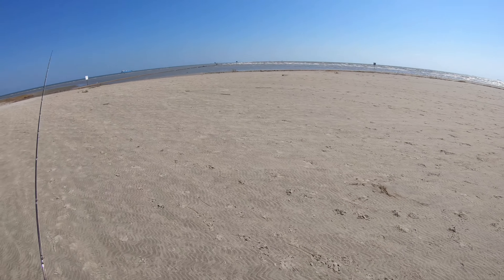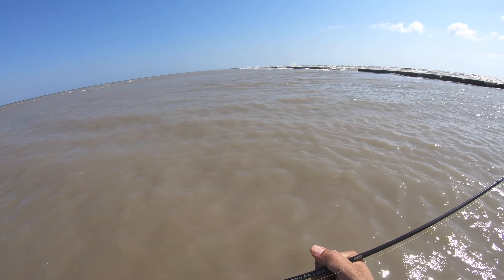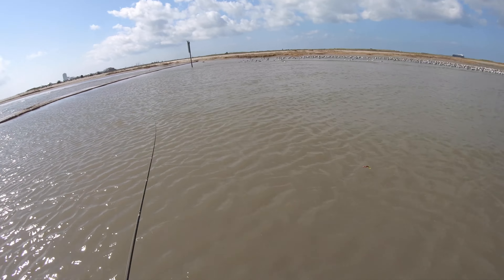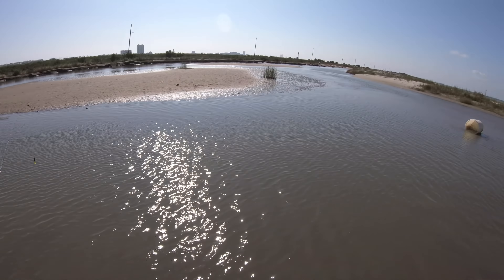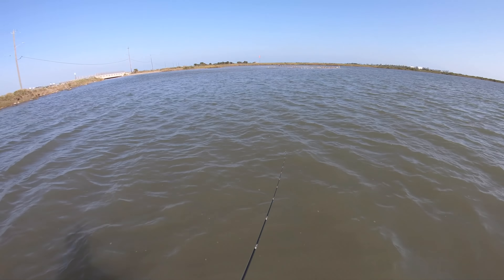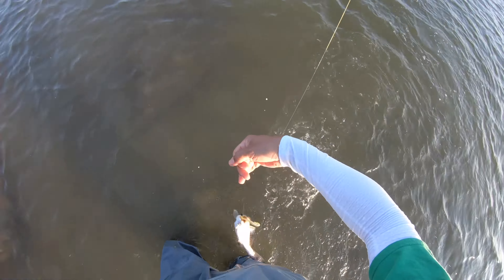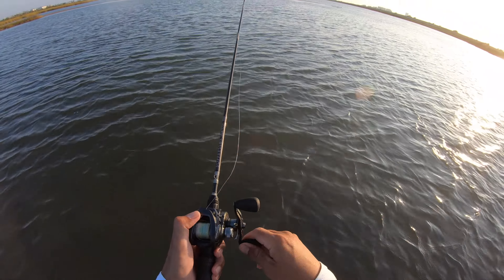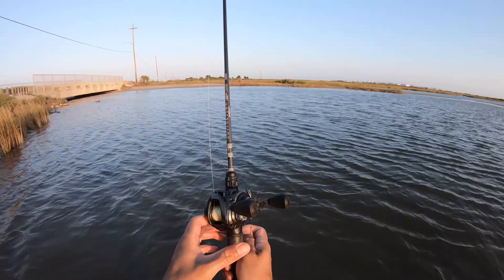(S4 Ep35) Wade Fishing for Speckled Trout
The Galveston Lagoon is a great local spot for fishing. But to be honest, I've never caught anything worth mentioning until today!

Gear I Use:

EGO Big Net Rubber
Stringer (Save 10% Code: MDLR)

Lures:

Strike King Slabalicious
Z-Man Nedlockz Jighead
Zoom Fluke